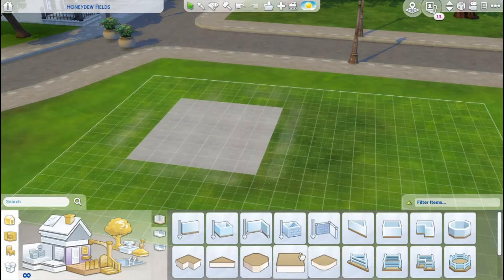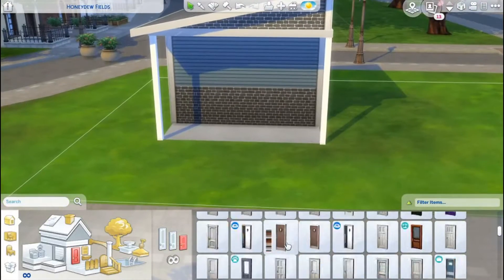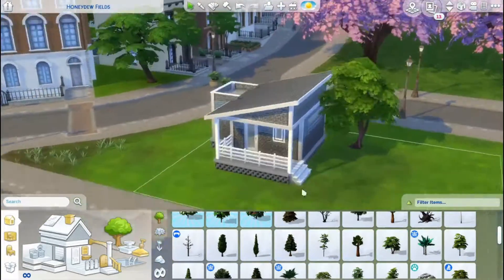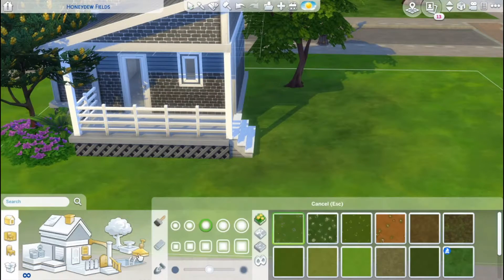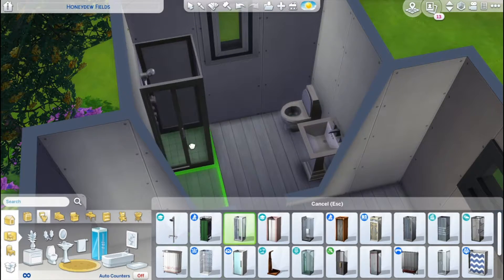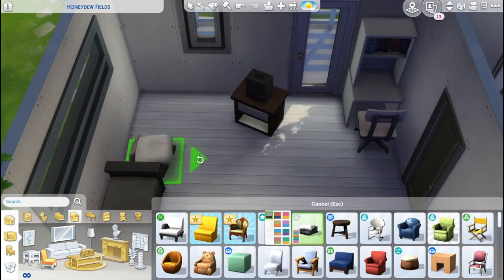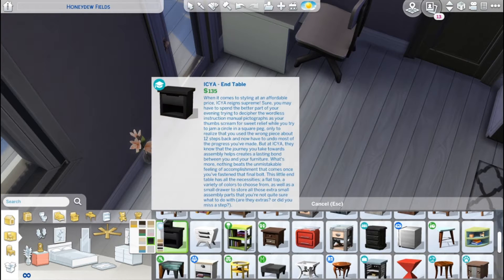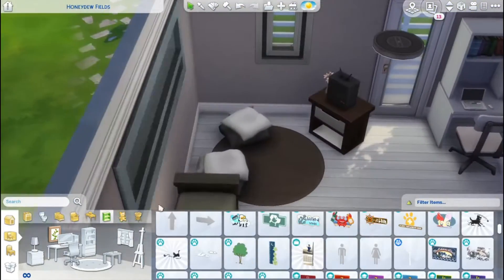The Sims 4// University Tiny House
-Today I make a video about a tiny house LMAO

-Don't judge me, but I made this video when university first came out which was a long time ago!